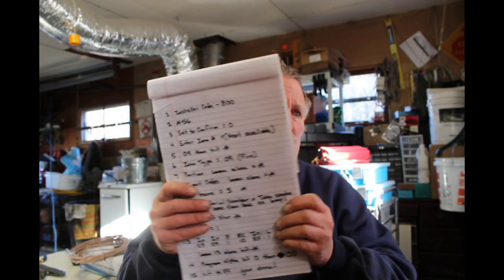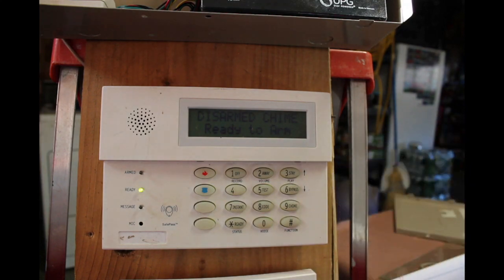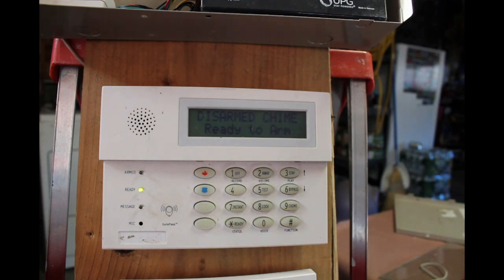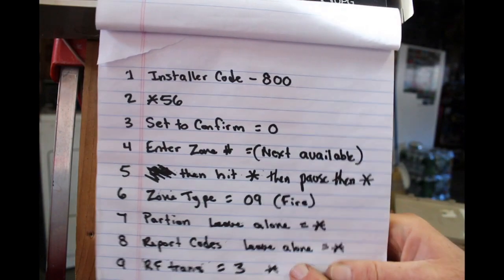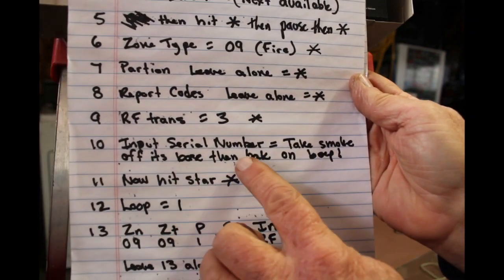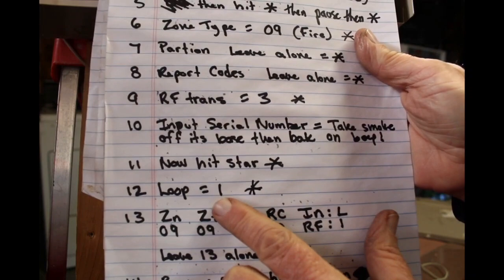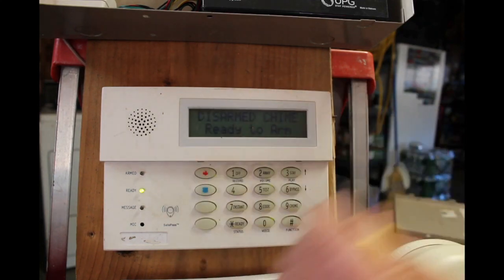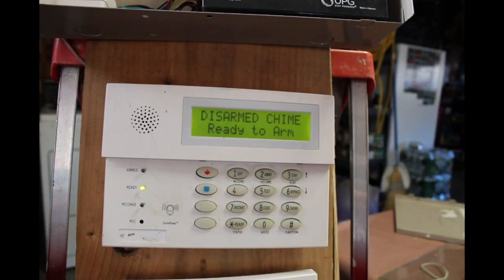Ademco/Honeywell 5808 smoke detector programming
Here I show you how to program an Ademco / Honeywell 5808 smoke detector into a Safewatch Pro 3000 and test.
Also in the clip I give you a 15 step template to help you follow along with the programming.